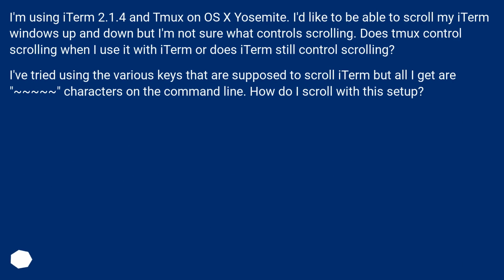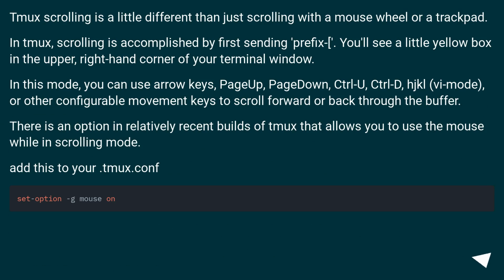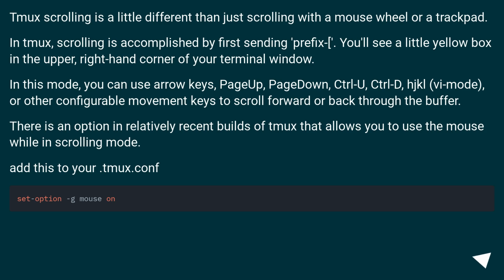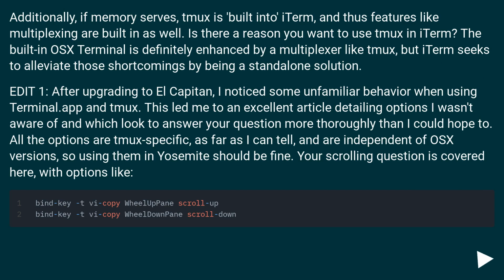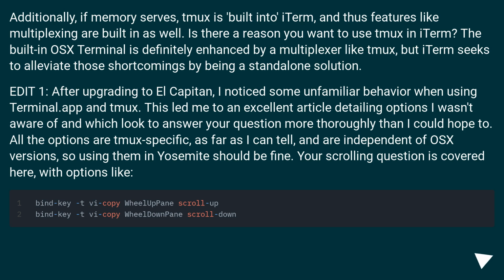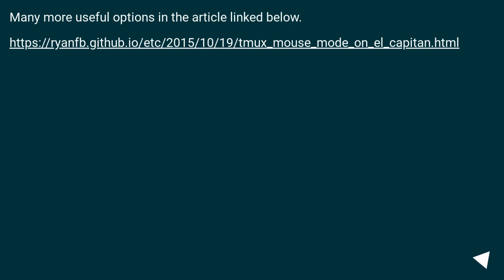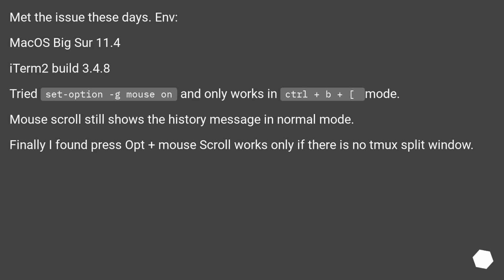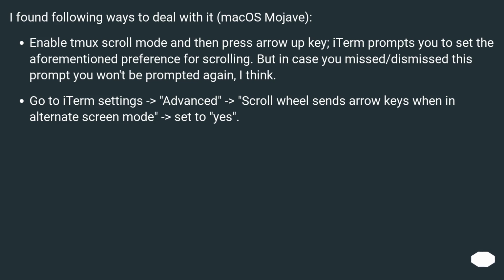Scrolling on Mac with Tmux and iTerm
Chapters
00:00 Question
00:42 Accepted answer (Score 49)
02:33 Answer 2 (Score 4)
03:07 Answer 3 (Score 4)
03:45 Thank you